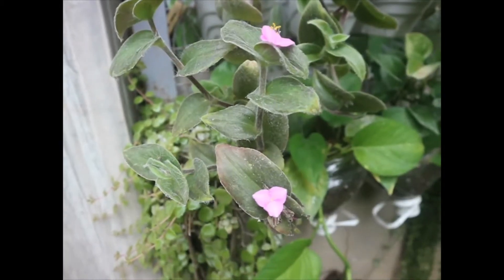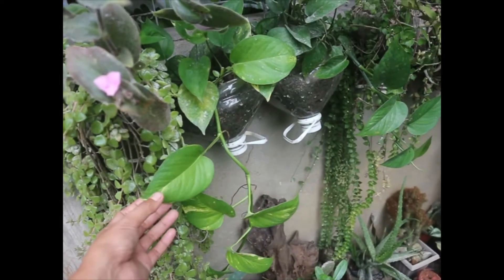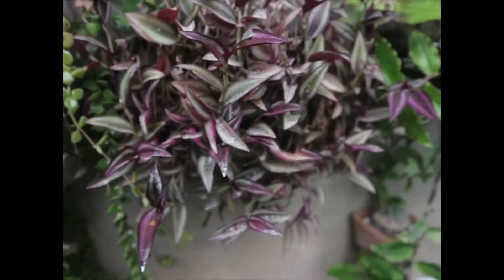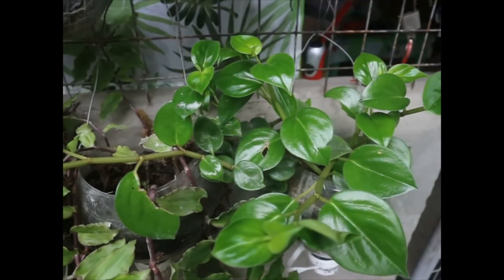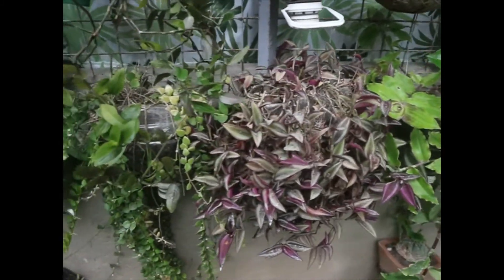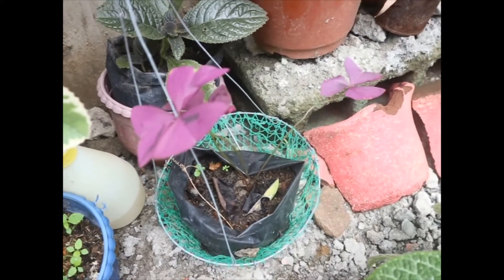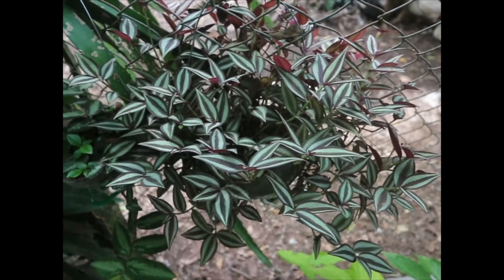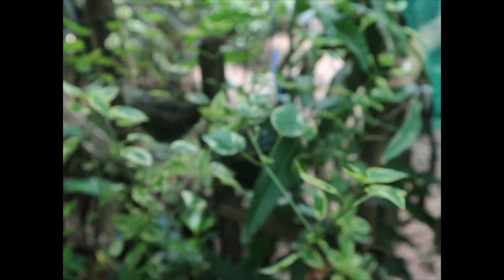HANGING PLANTS COLLECTION/ BEST FOR BEGINNERS/ MADALING ALAGAAN!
Mga hanging plants na madaling alagaan at paramihin...